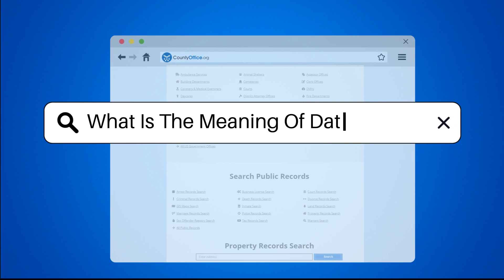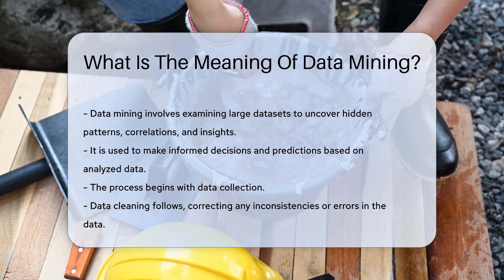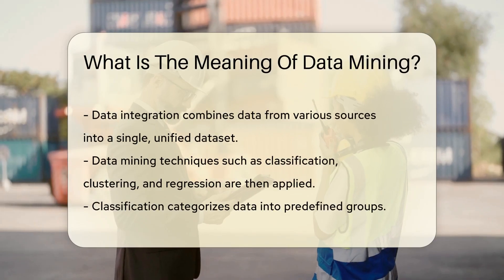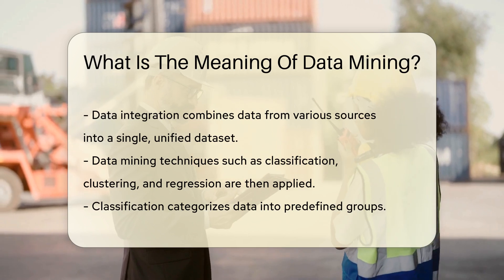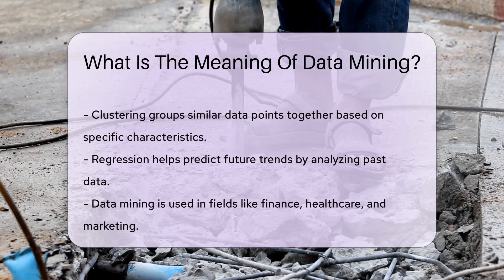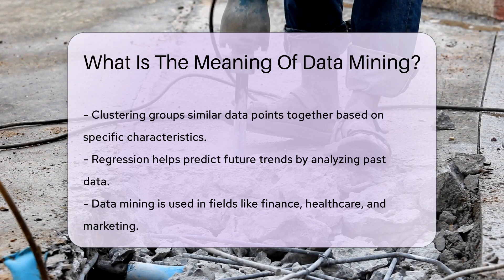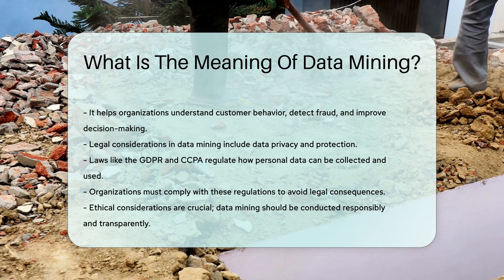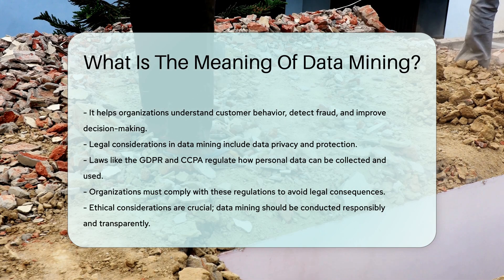What Is The Meaning Of Data Mining? - CountyOffice.org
What Is The Meaning Of Data Mining? In this enlightening video, we delve into the intricacies of data mining, a crucial process in uncovering hidden insights from vast datasets. From data collection to applying various techniques like classification and regression, we explore how data mining aids in making informed decisions and predictions across diverse fields such as finance, healthcare, and marketing. Legal considerations, particularly concerning data privacy and protection under laws like GDPR and CCPA, are essential to ensure compliance and ethical practices in data mining.

Join us for a comprehensive discussion on the significance of data mining in today's data-driven world.